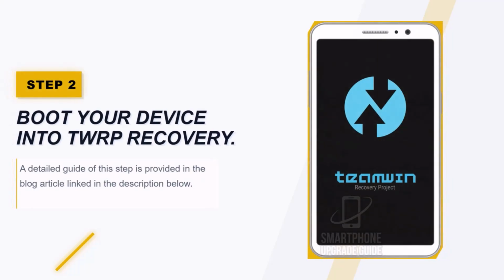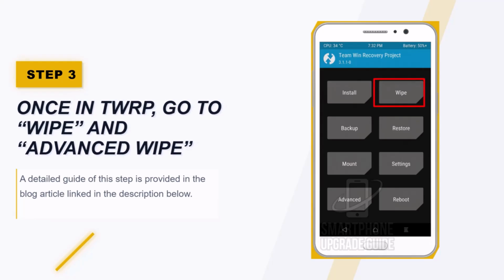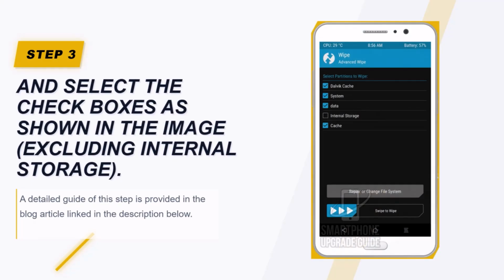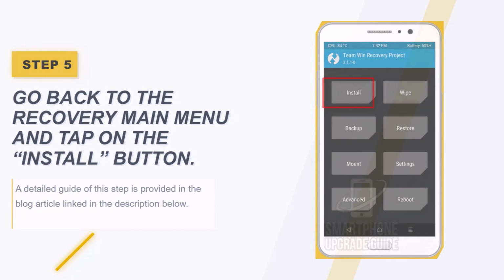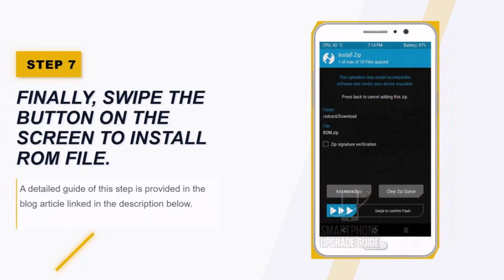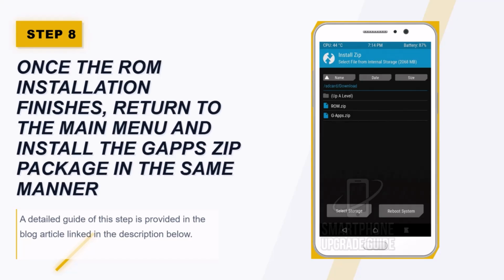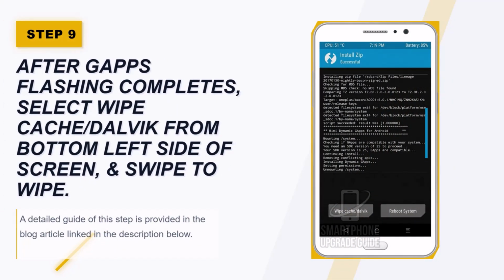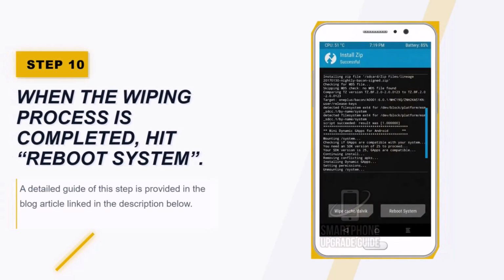Install Android 15 on Realme XT (LineageOS 22) - How to Guide!